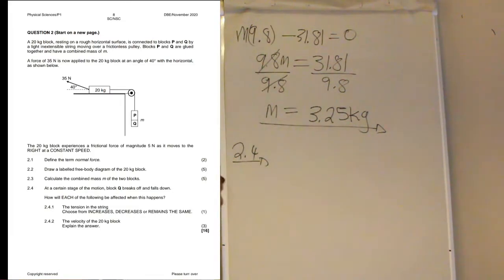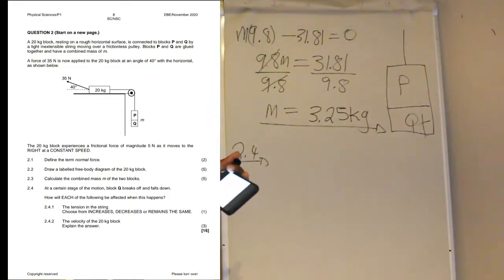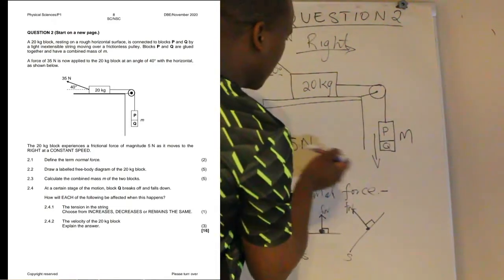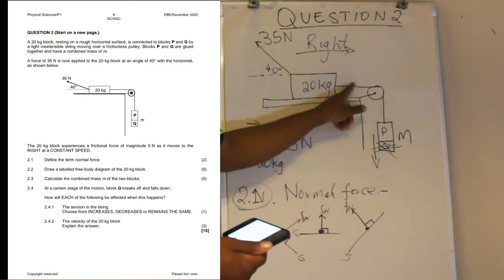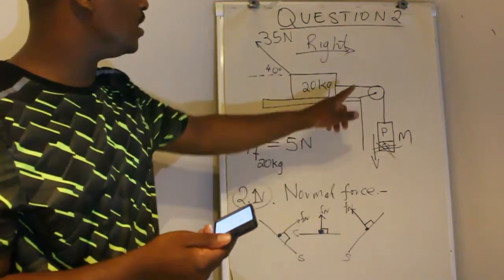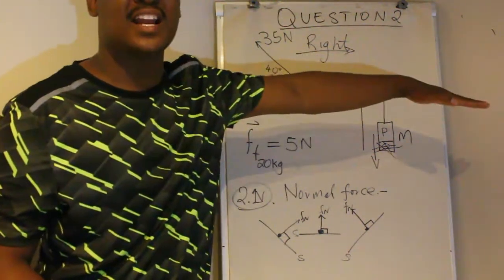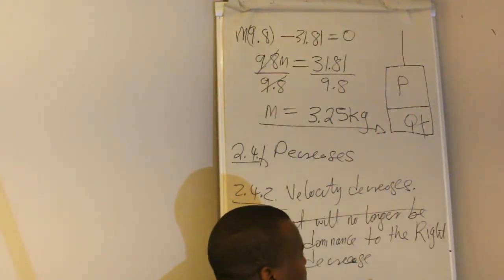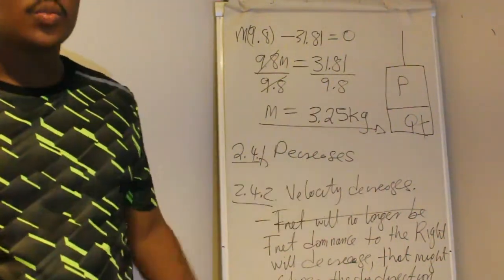B | PHYSICAL SCIENCES P1 - QUESTION 2.4 ANSWERED DBE NOVEMBER 2020 | GRADE 12